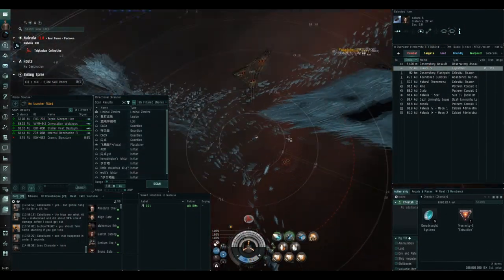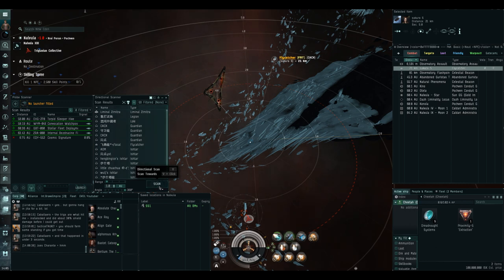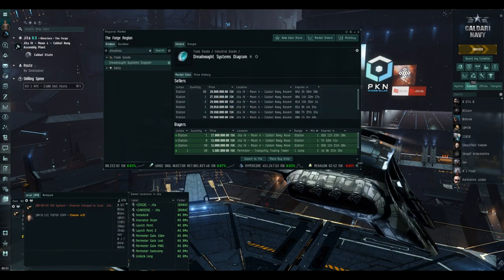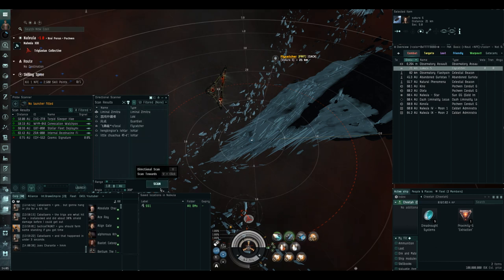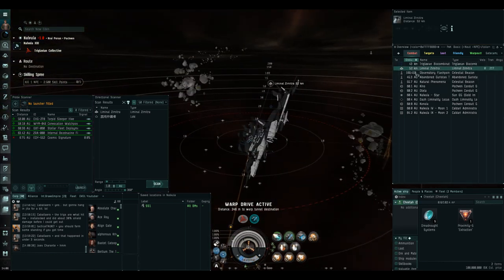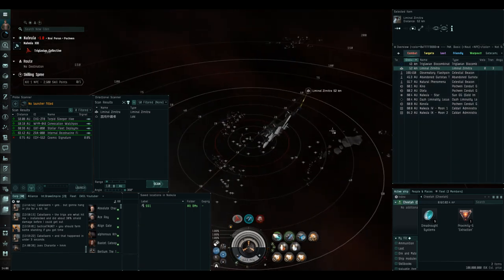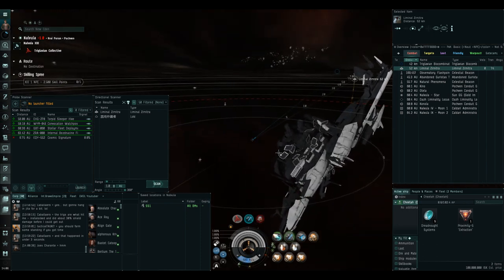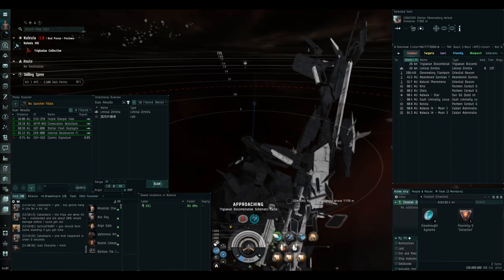Making ISK Solo in Pochven - Triglavian Loot Crates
Everyone  loves a good unboxing, make some ISK in Pochven solo with this method!

Try Eve Online using the below link, and get 1million free Skillpoints!

The fit I used isn't great, but it did the job. Going fast while cloaked makes this much easier.
[Cheetah, Simulated Cheetah Fitting]
Overdrive Injector System II
Warp Core Stabilizer II

5MN Y-T8 Compact Microwarpdrive
EM Shield Amplifier II
Thermal Shield Amplifier II

Small Low Friction Nozzle Joints II